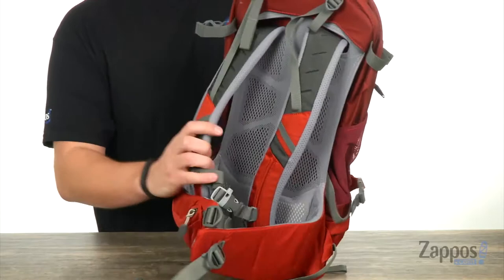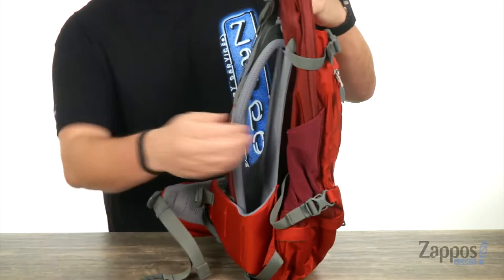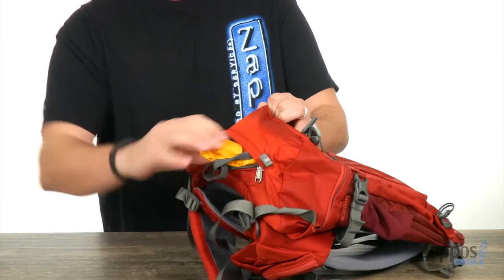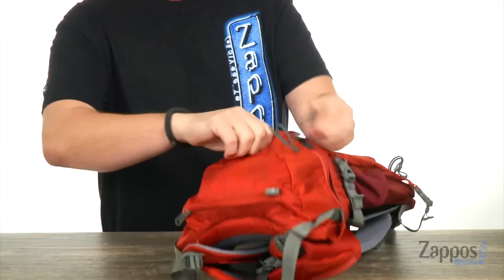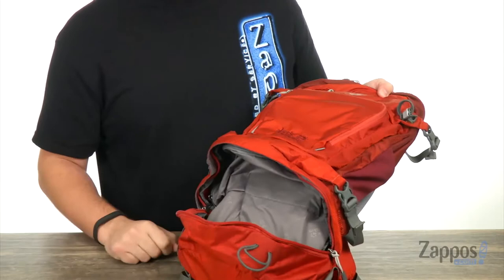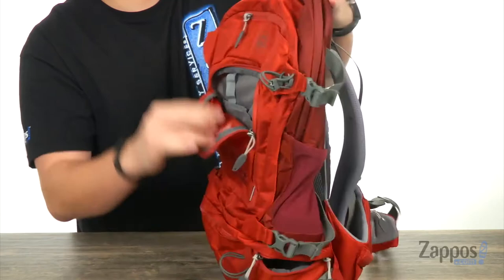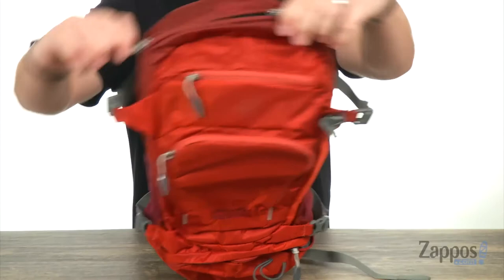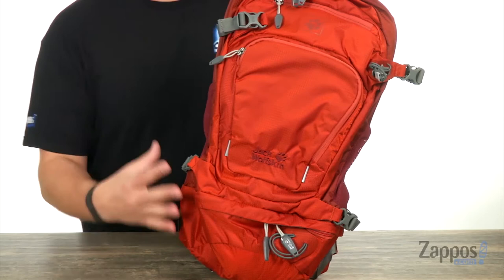Jack Wolfskin Satellite 22 Pack SKU: 9014677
Can't imagine starting any hike without first bringing the Satellite 22 Pack bag by Jack Wolfskin&reg;!
Constructed of CROSS RIP 210D for lightweight handling and durability.
Equipped with 22 litres hydration pack.
Includes rain cover for weather protection.
Main and base compartments include zipper enclosure.
Contains 6 other compartments for storage.
ACS&reg; back system utilizes special zones to distribute weight evenly.
Well-ventilated backing system to keep back cool and dry.
Includes reflectors to signal other bystanders.
Trekking pole lashing for your convenience.
Imported.